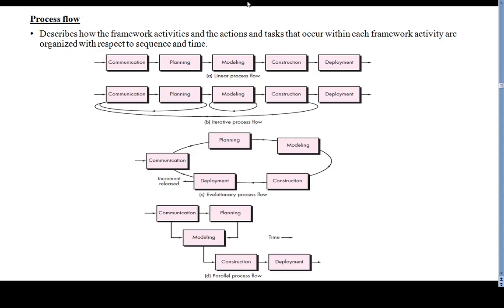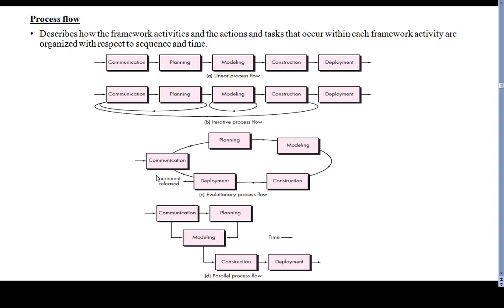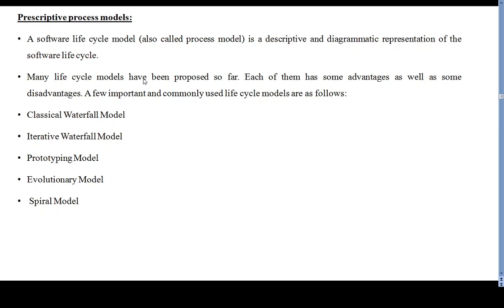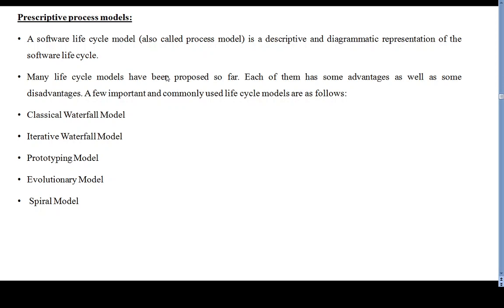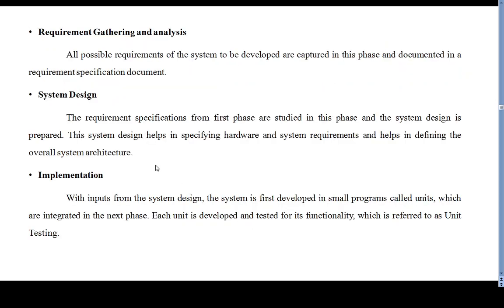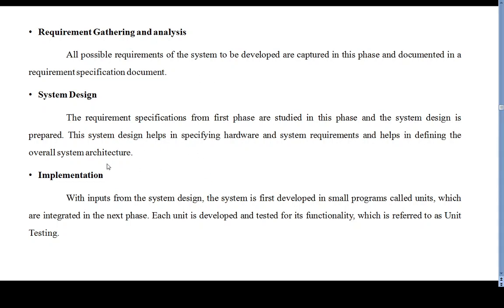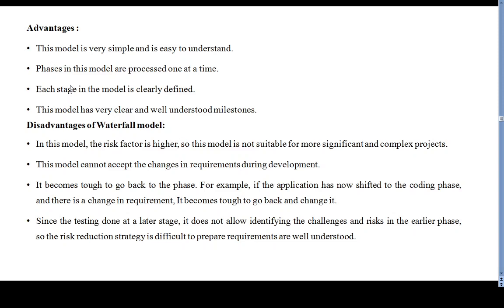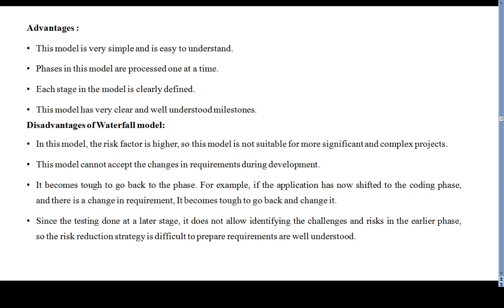LECTURE 6 PROCESS MODELS